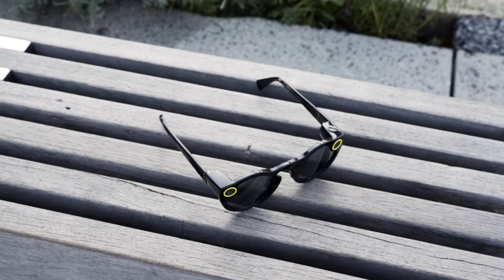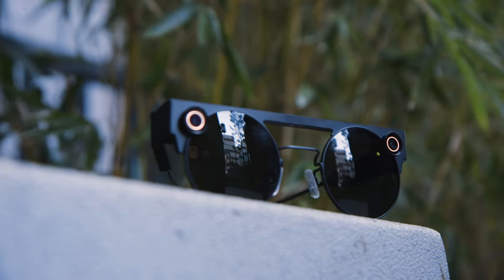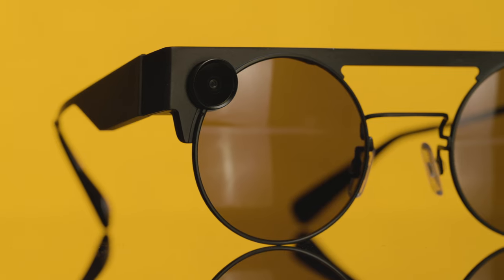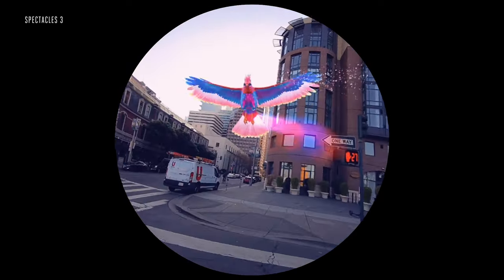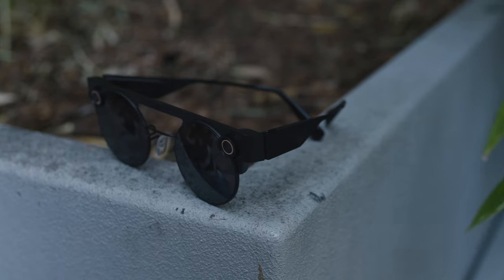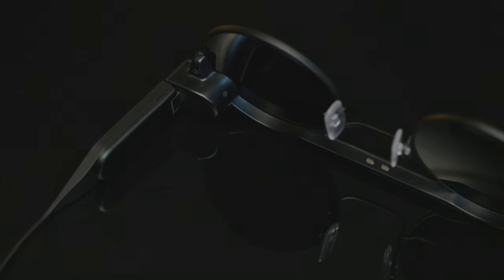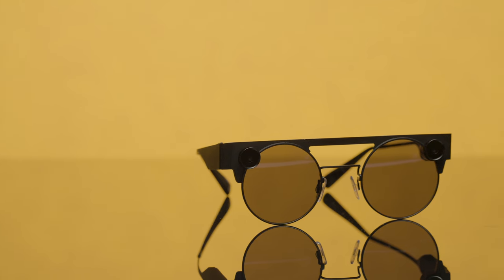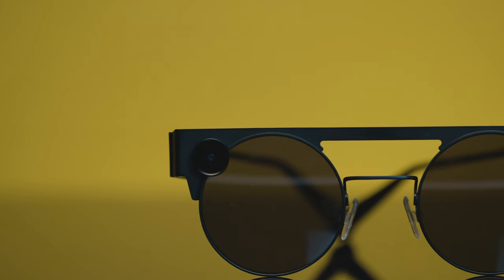Snap Spectacles 3 review: here we go again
Snap’s Spectacles 3 have arrived with a striking new design and a much higher price — $380, up from $150 to $200 for the previous edition. Snap’s latest glasses are pricey but hint at where the world is going. They begin to integrate Snapchat software with the real world.

The Interface is a daily newsletter where Silicon Valley editor Casey Newton breaks down the day’s big news from Facebook, YouTube, Twitter, and Snap.